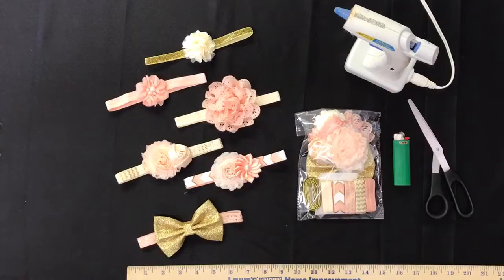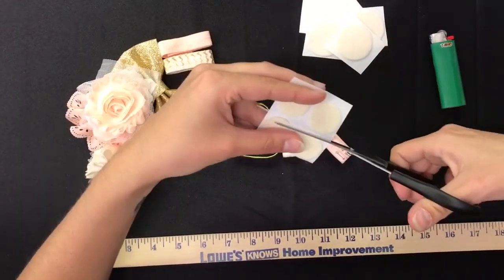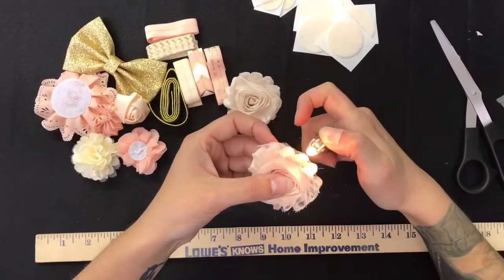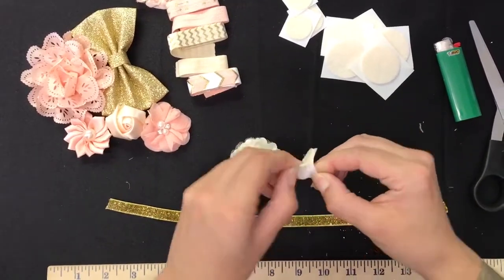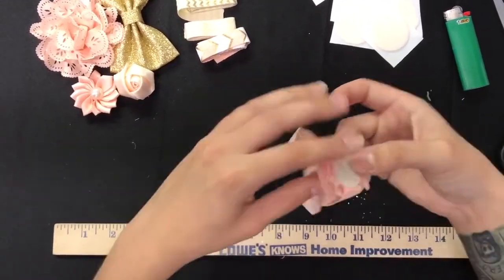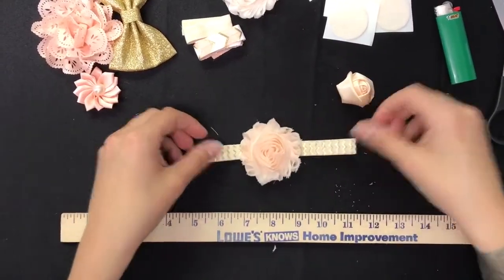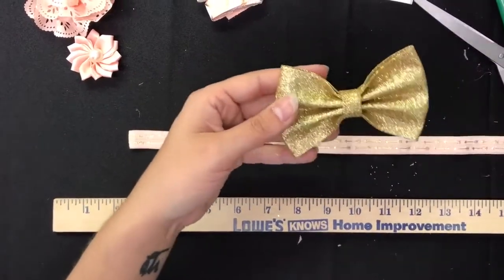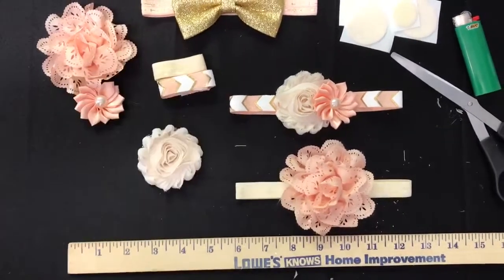DIY Mini Headband Kit Tutorial - Baby Shower & Birthday Party Crafts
Suggested Sizing Chart
Newborn: 13"
Toddler: 14"
Child: 15"
Teen: 16"
Adult: 17"